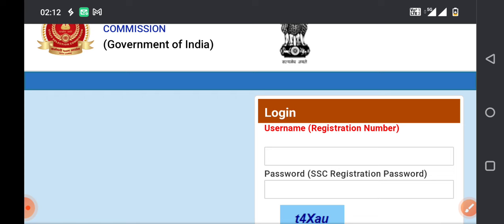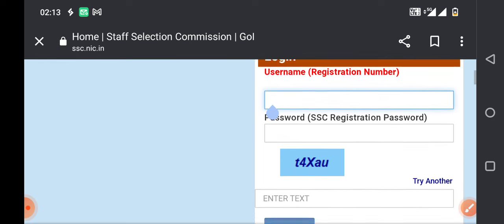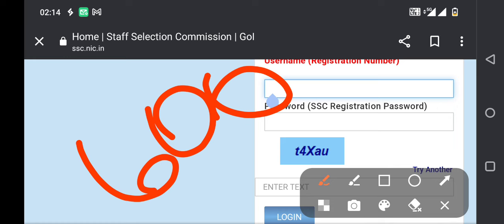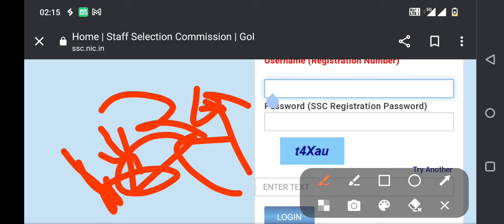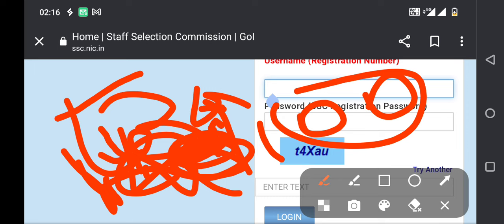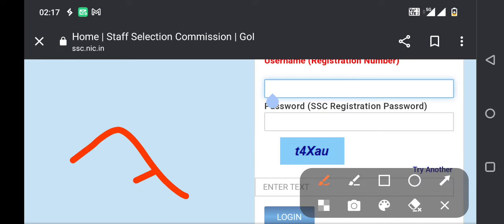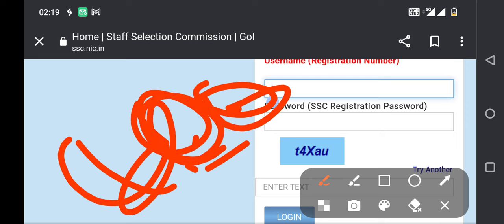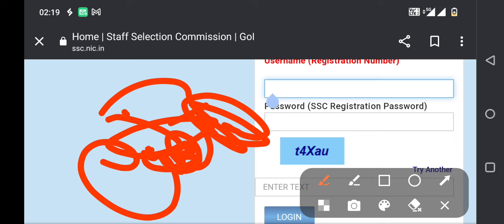SSC GD 24|| SSC GD NEW UPDATE|| SSC GD VECANCY NOTICE|| আহি গল আৰু এটা big vecancy Ready হৈ যোৱা